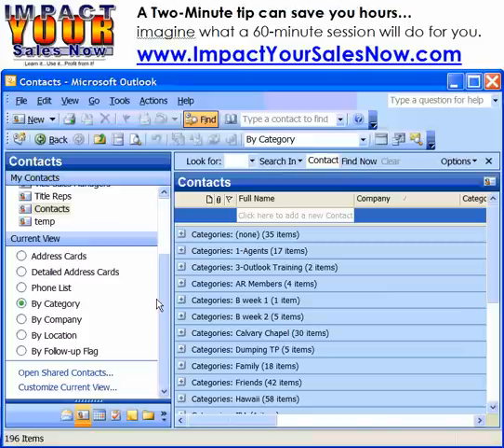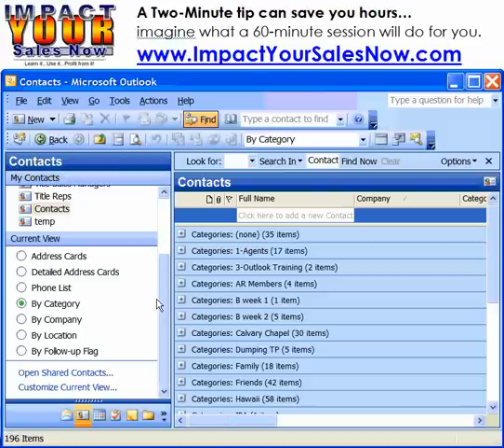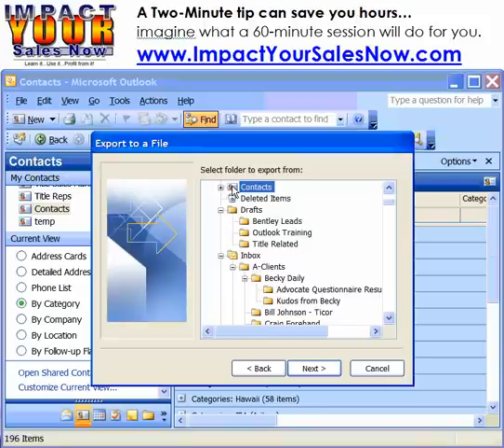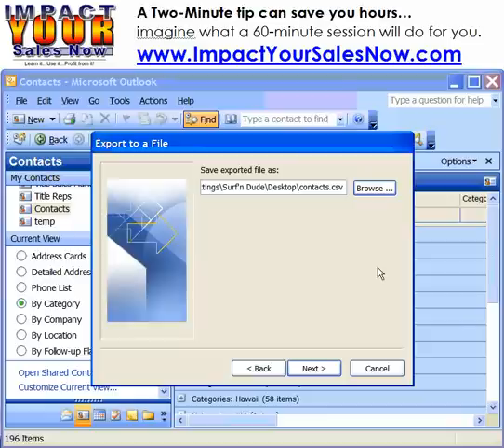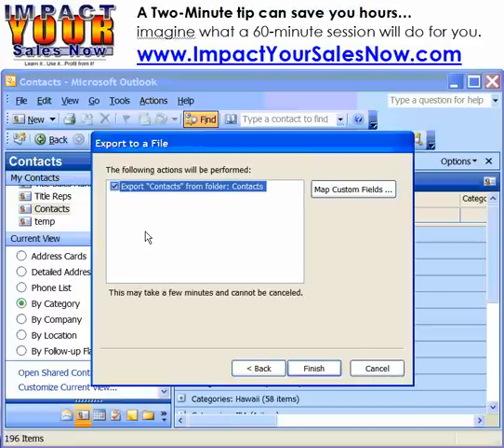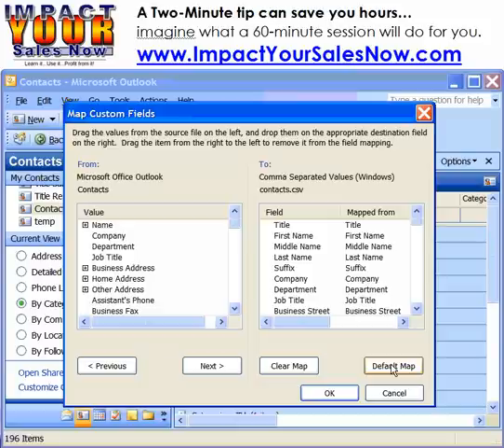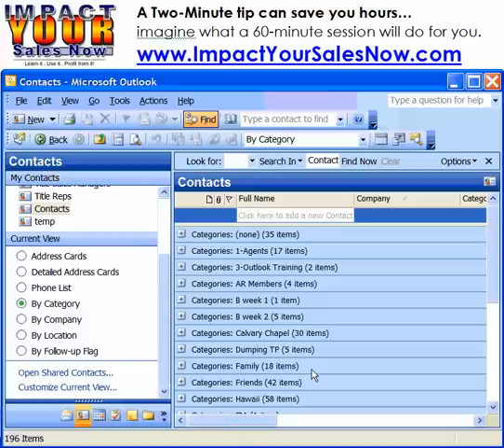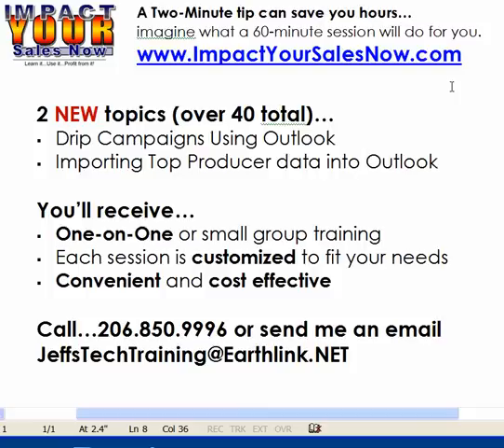Exporting Contacts from Outlook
This ImpactYourSalesNow.com Two-Minute Video Tip will show you how to quickly export your contacts to back up your data, email it to a mailing company or load them onto another computer.